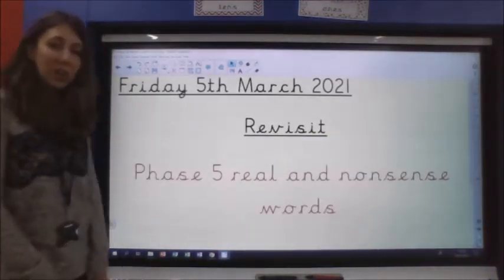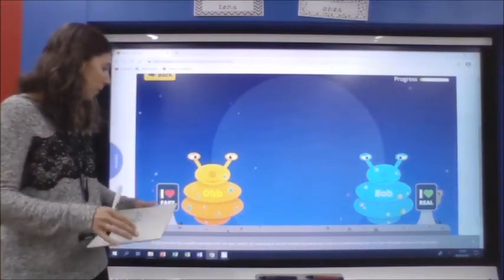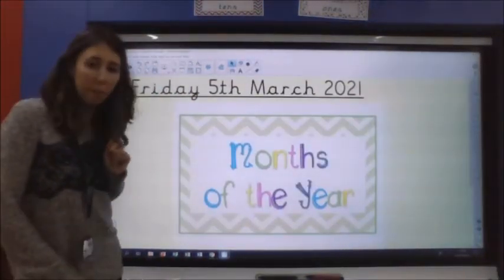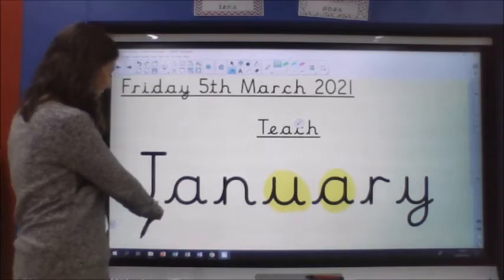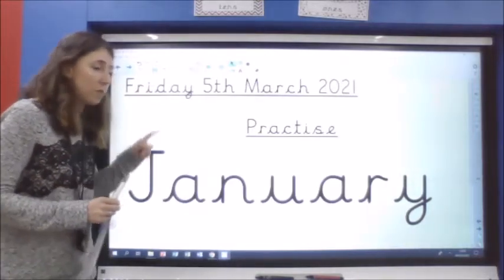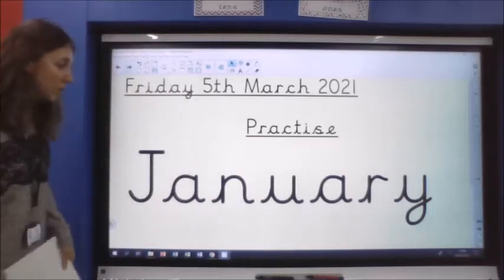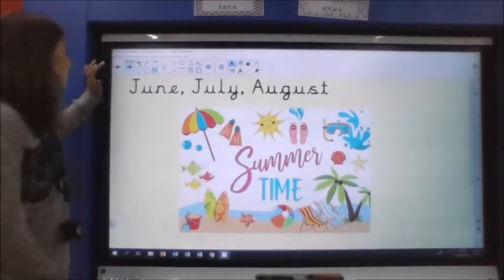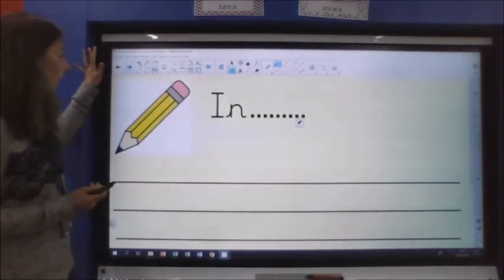Friday 5th March 2021: Mrs McNulty's Phonics